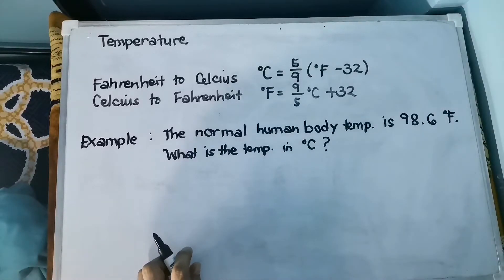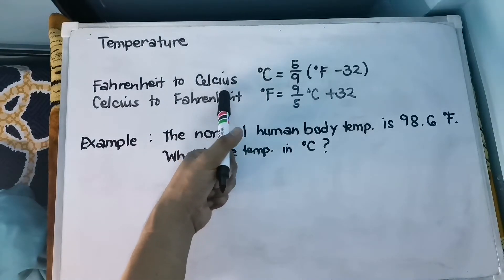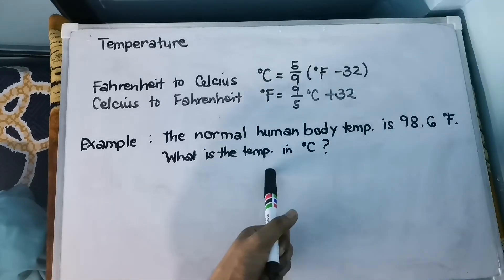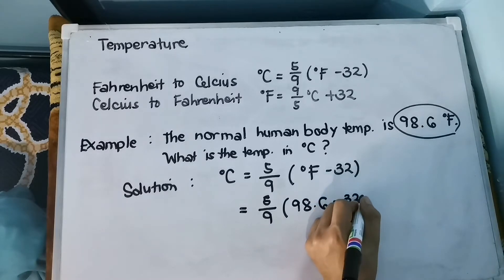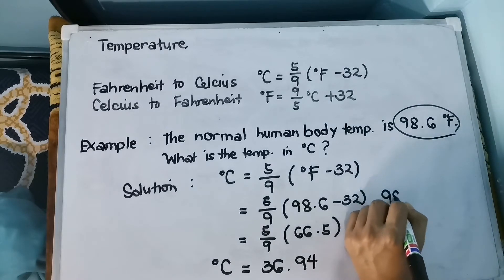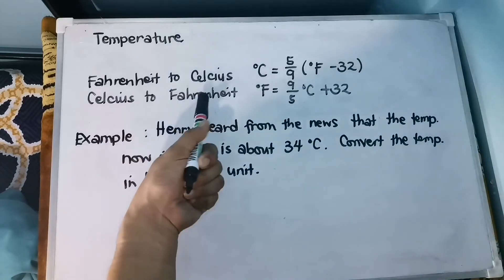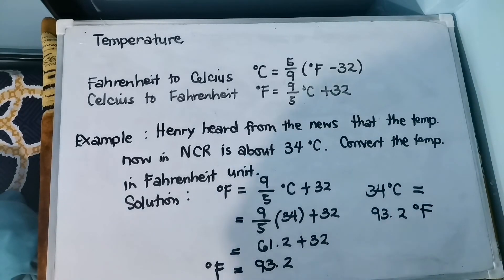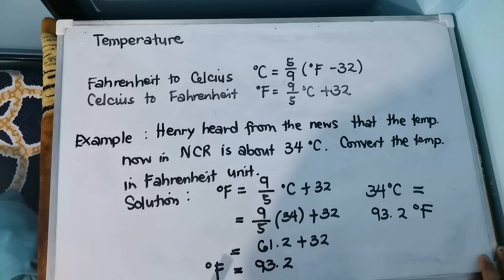Conversion of Temperature [Made EASY!]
This video will help yoy to convert Celcius to Fahrenheit and vice versa. Temperature is the hotness and coldness of something. It is important to know how to convert temperature and be able to apply it in your daily lives.